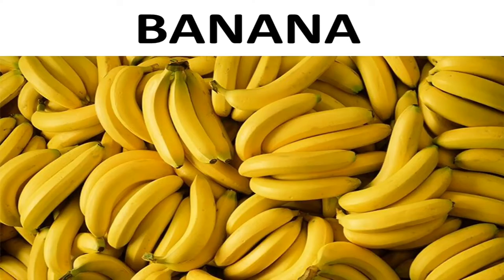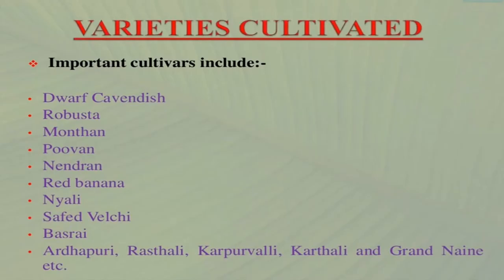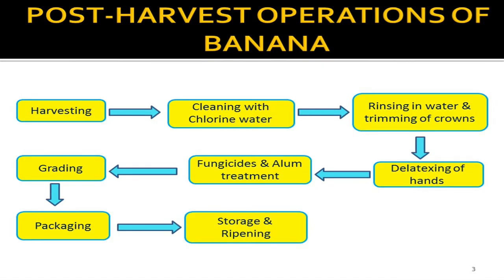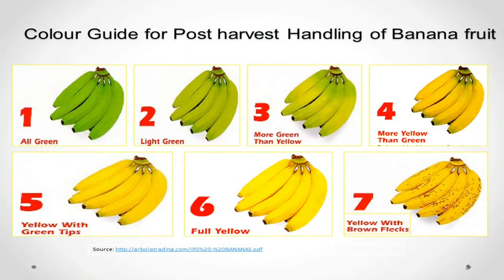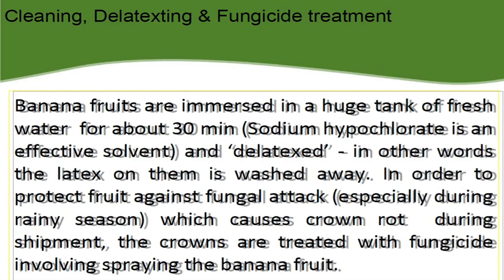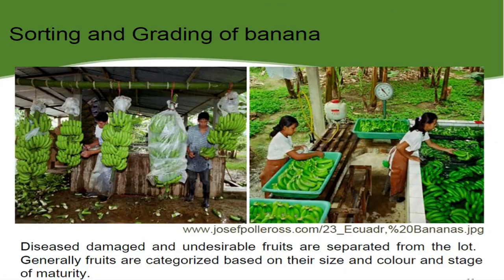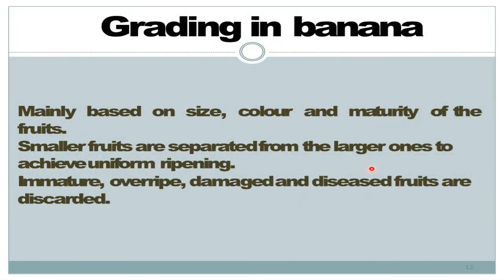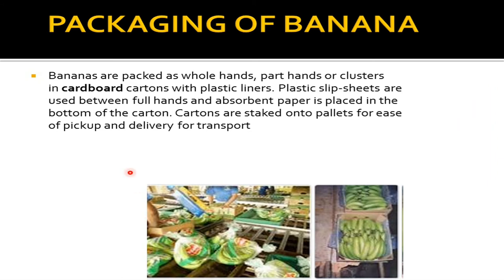BANANA POST HARVESTING PROCESS by JATIN NAGI EDU PILLAR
BANANA POST HARVESTING PROCESS is discussed briefly in this video by EDU PILLAR.

A banana is an elongated, edible fruit – botanically a berry – produced by several kinds of large herbaceous flowering plants in the genus Musa. In some countries, bananas used for cooking may be called "plantains", distinguishing them from dessert bananas